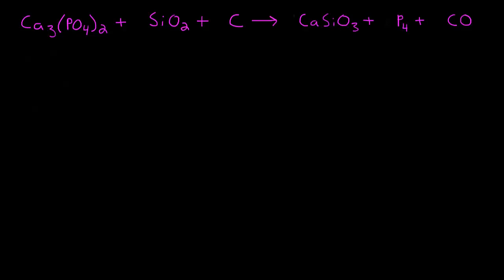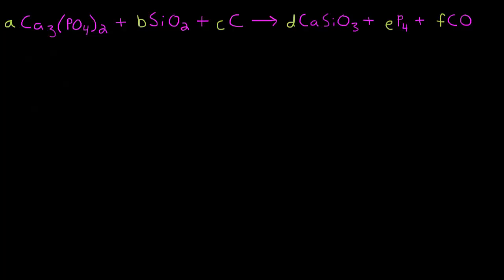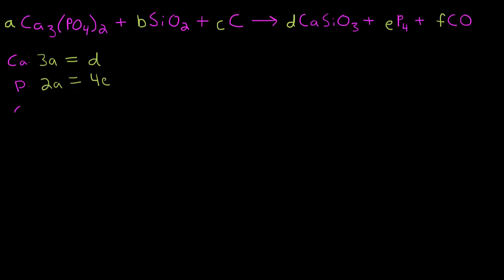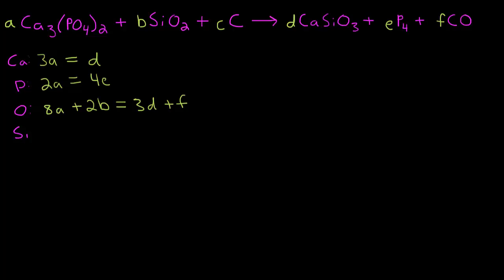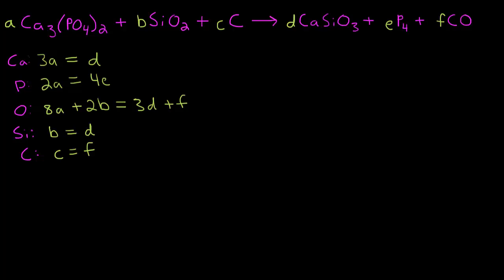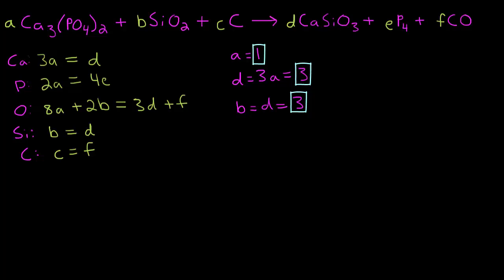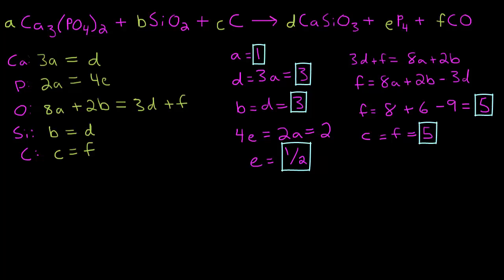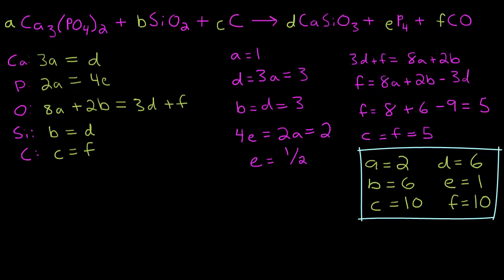03 - Algebraic Method for Balancing Chemical Equations (Example #2)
Now that we've learned to balance chemical equations using the algebraic method, let's try a more complex example with six unknowns and five unique elements.